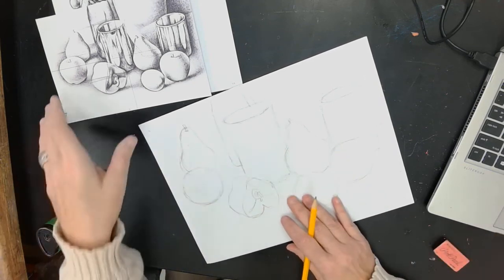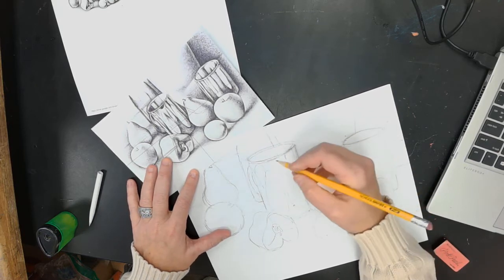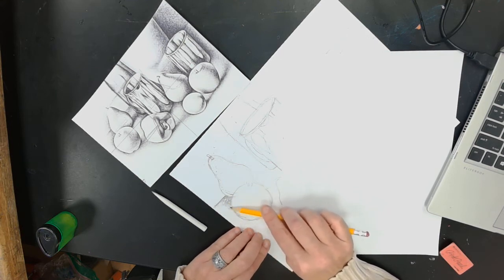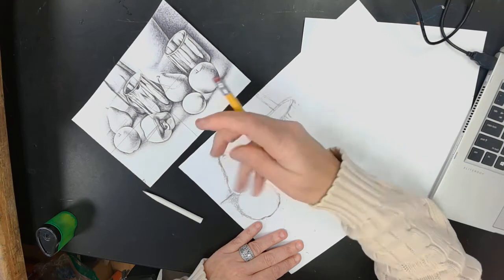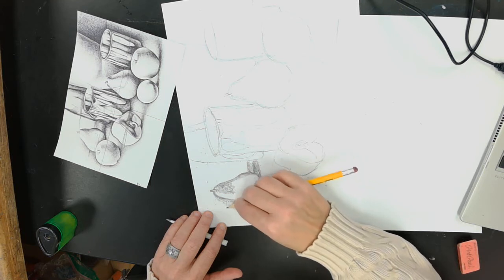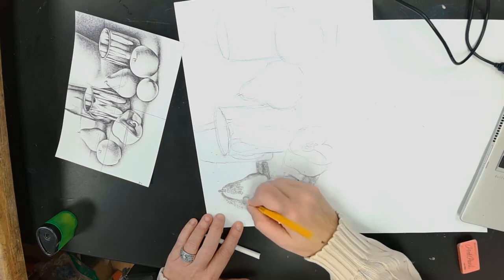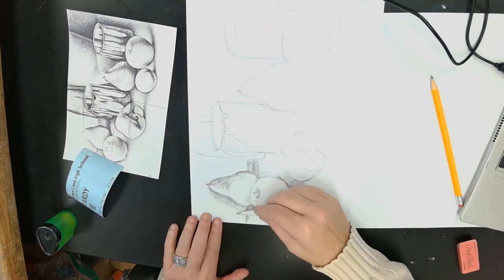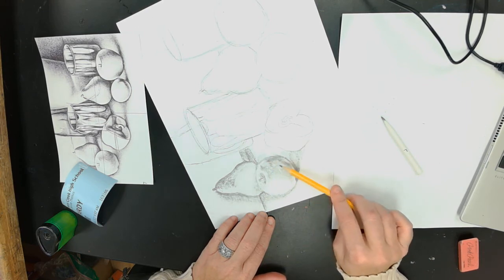Still Life Step by Step part 2 of 2